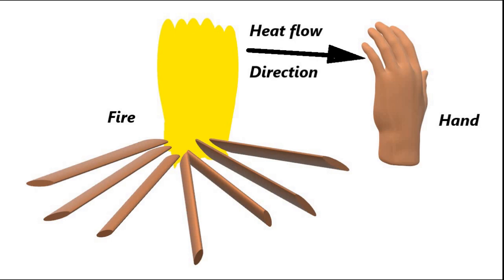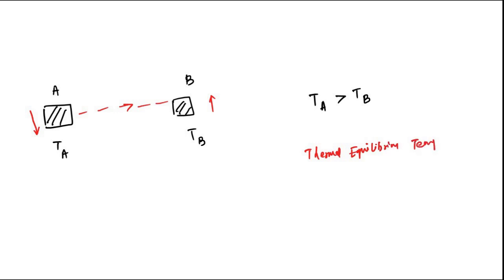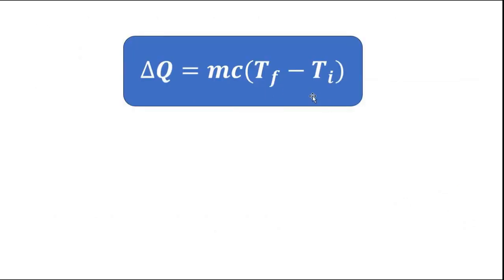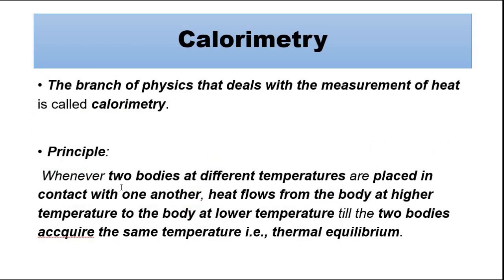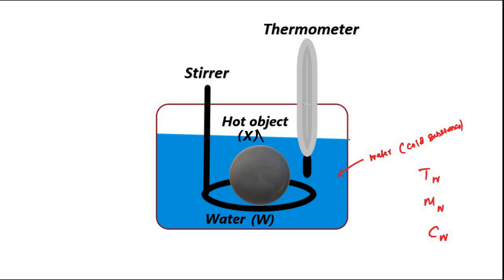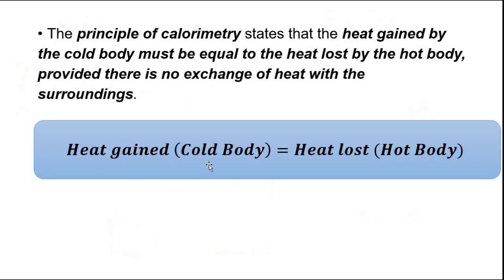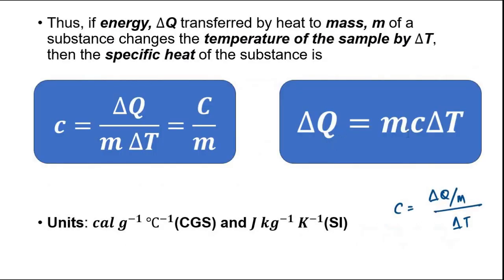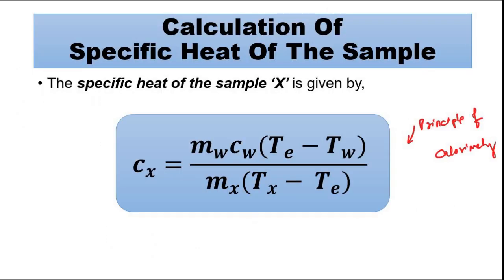Calorimetry | Basic Concepts | Thermodynamics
In this video, we are going to discuss some basic concepts about calorimetry.